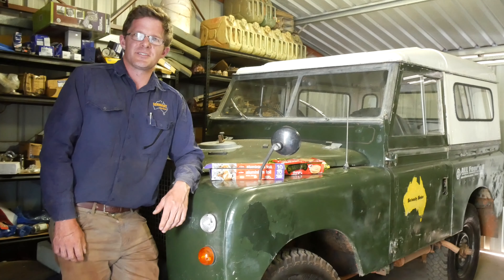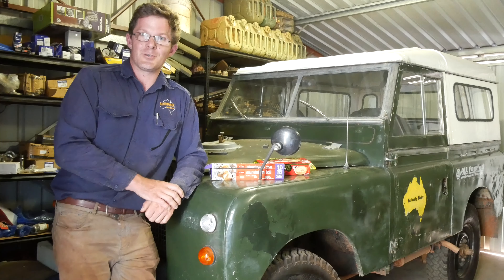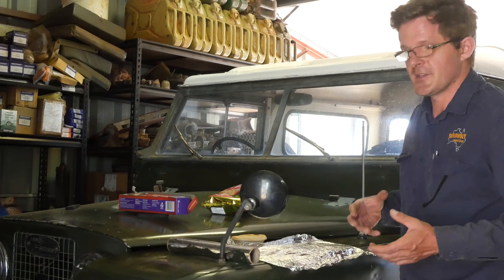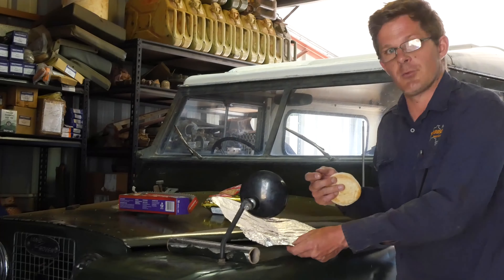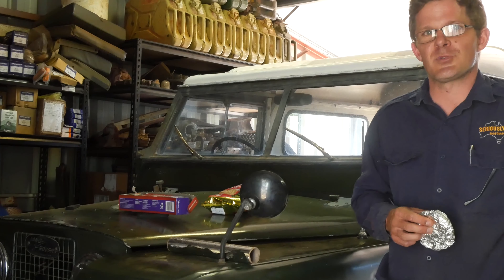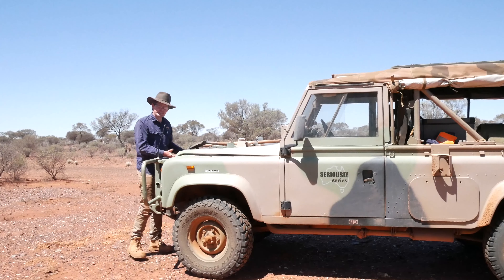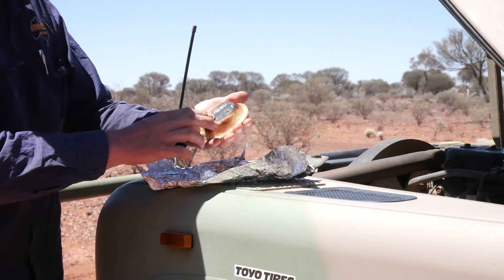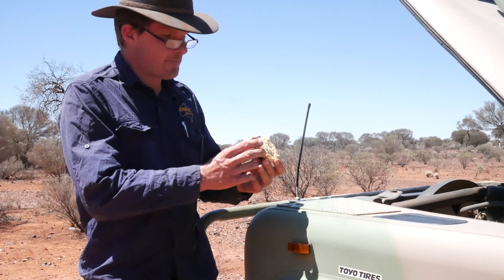How to cook a pie on 4x4’s engine: Land Rover Perentie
Geoff shares with you an age-old trick of how to bake a pie on the move in your 4x4 engine bay.